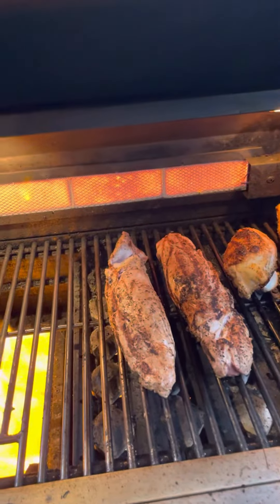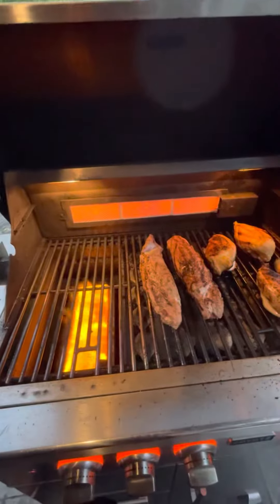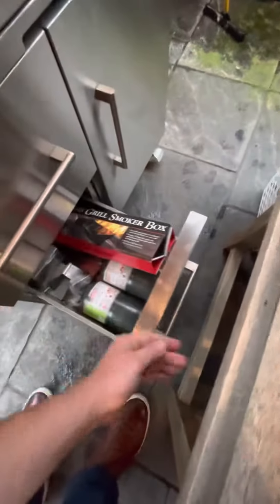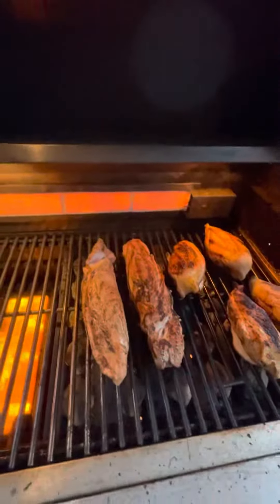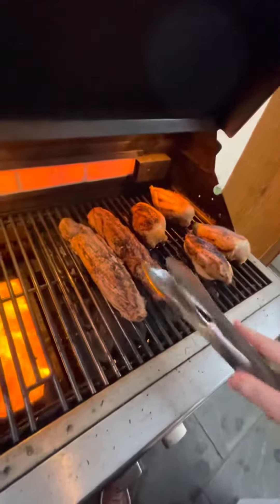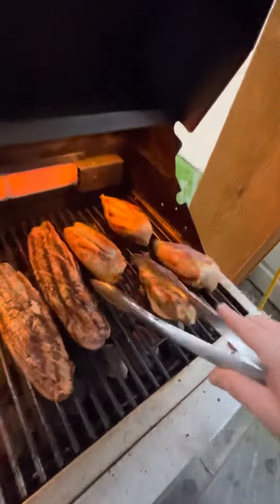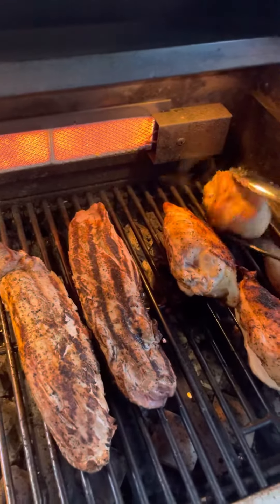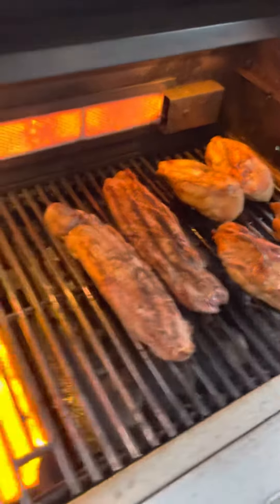March 21, 2023